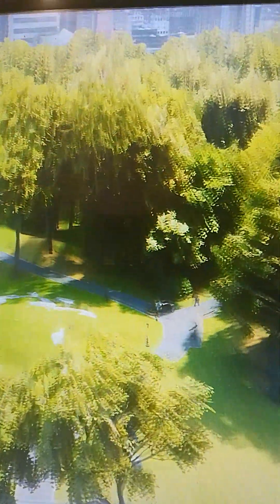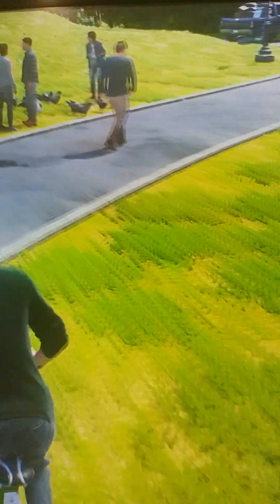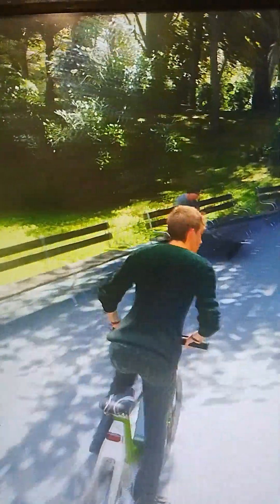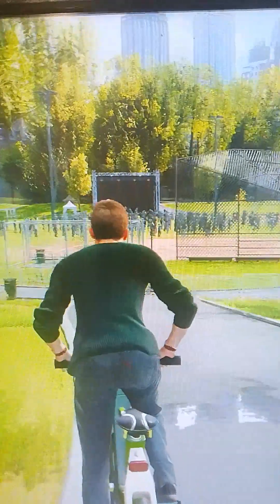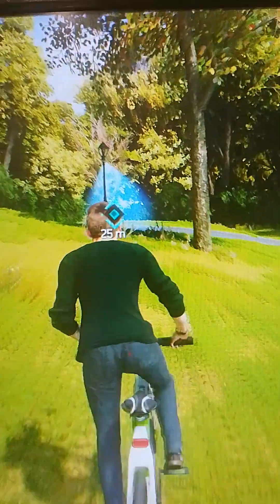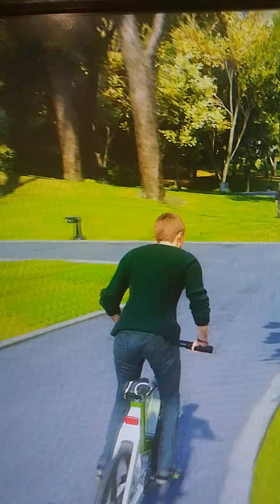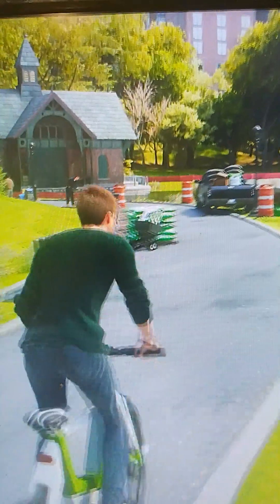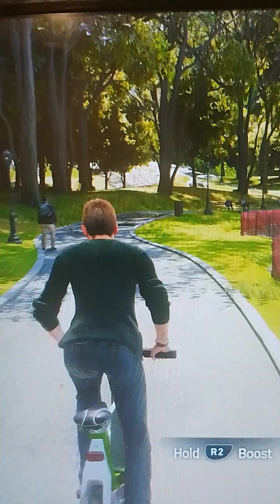spider man 2 centre park Peter Parker